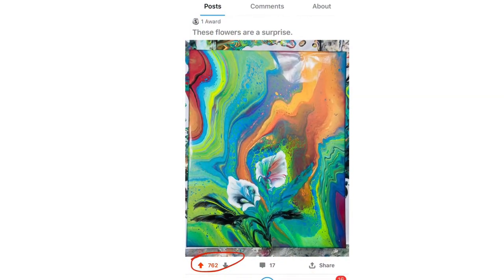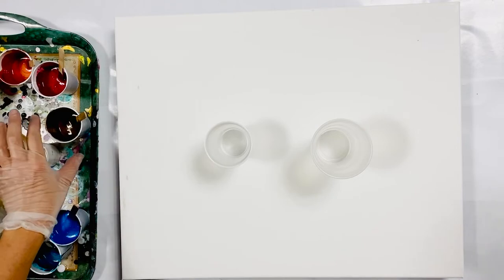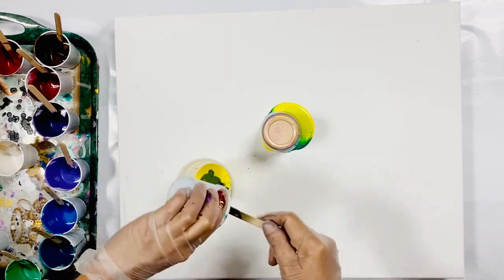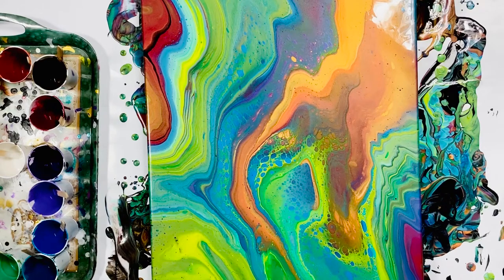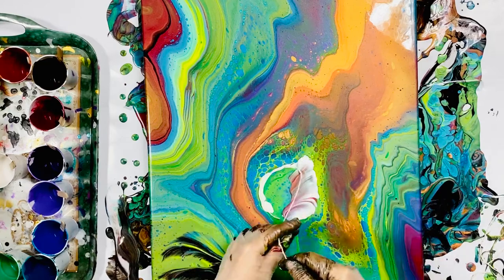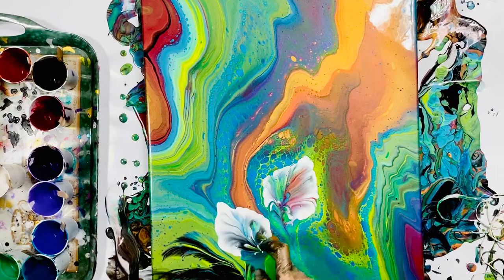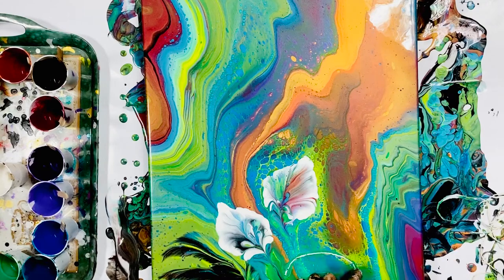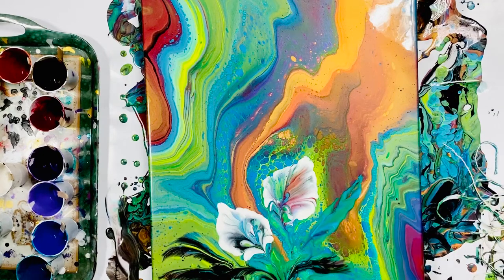🔥 Flame Flowers 💐 Bold Colors and New Combination of Techniques, NEW FLOWERS! 760 Reddit Upvotes!!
I wasn’t expecting this pour to work until the flowers happened. See the entire process in this video.

My Pouring Medium:

1 part Mod Podge
2 parts Floetrol
a few squirts of GAC800

Join my new Facebook group “Heartfelt Arts by Lam” for exclusive live contents

Lam 😊